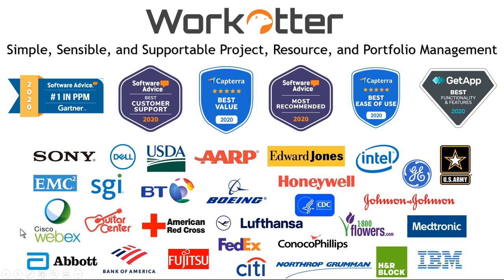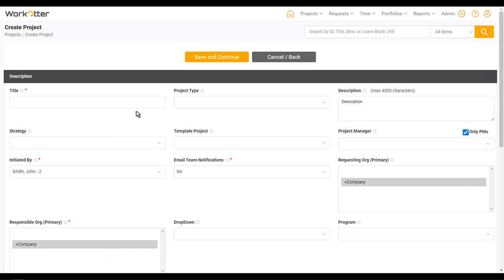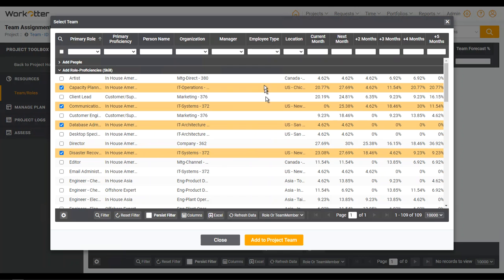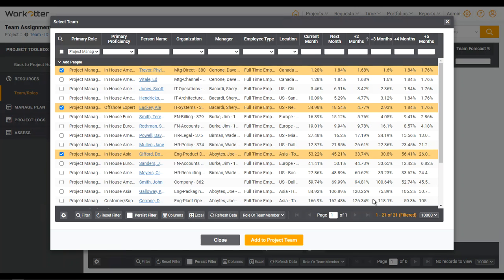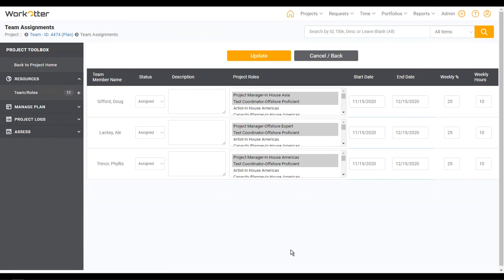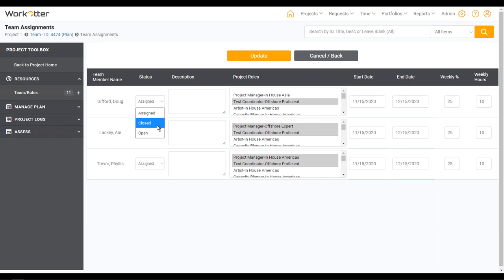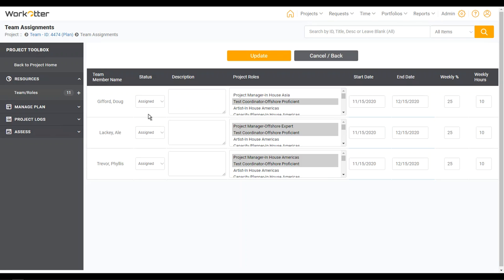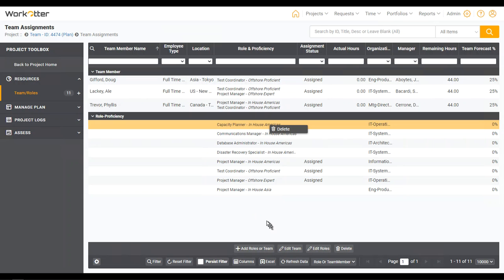Quick Start: Projects - Team Member and Role Assignments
WorkOtter is a simpler, lower cost, and adaptive Cloud suite that makes PPM a snap.

In this video we cover how to build a project team by person or by role/proficiency.  We also cover forecasts, setting soft/hard bookings, and reassigning roles to people.